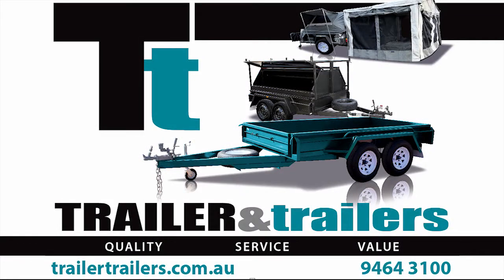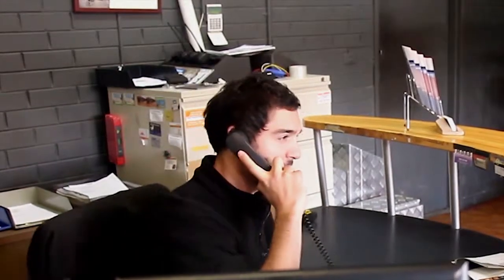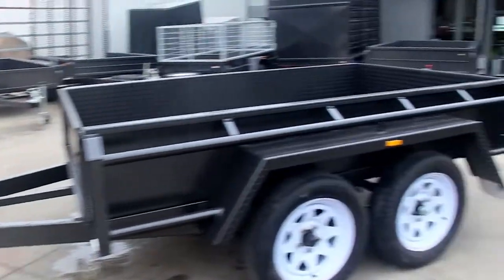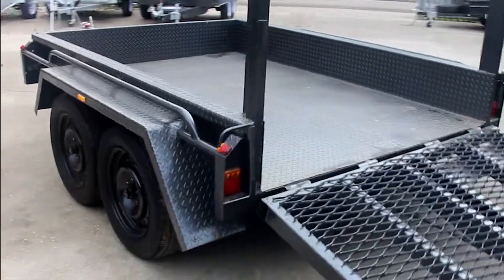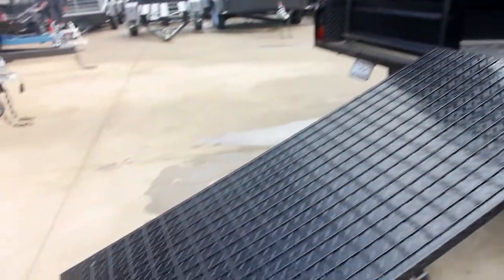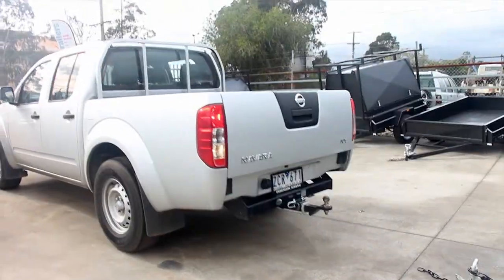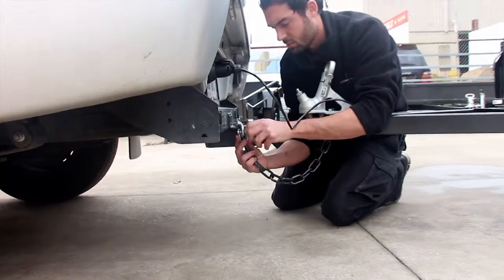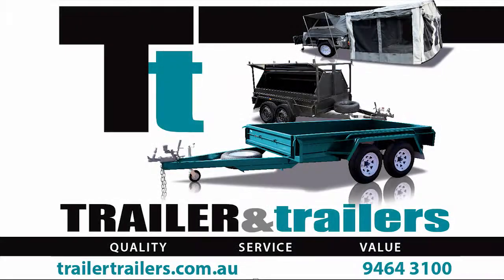Trailer & Trailers Pty Ltd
Trailer & Trailers Pty Ltd is Melbourne's Leading Trailer Retail Store at 33B Trawalla Avenue in Thomastown 3074